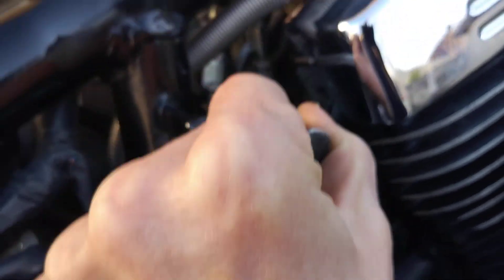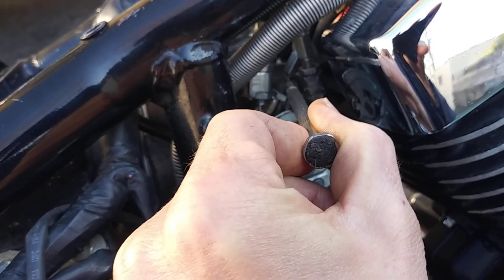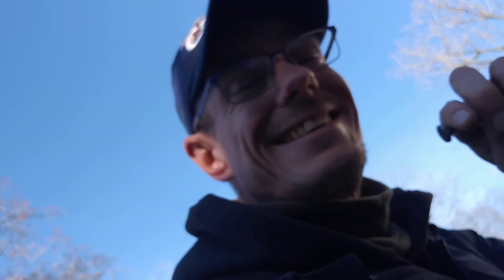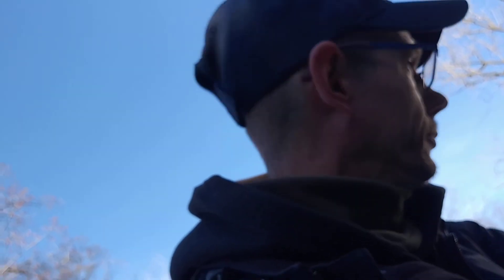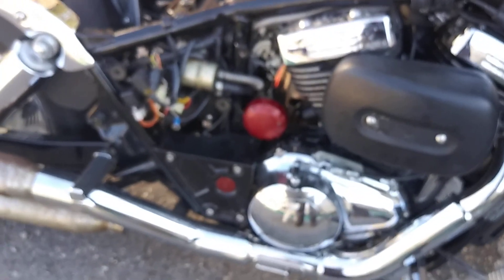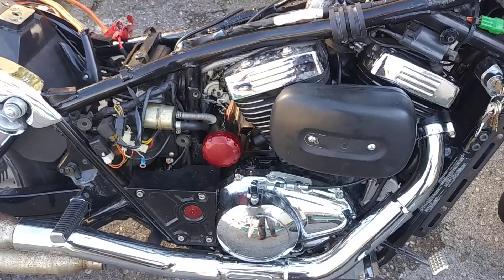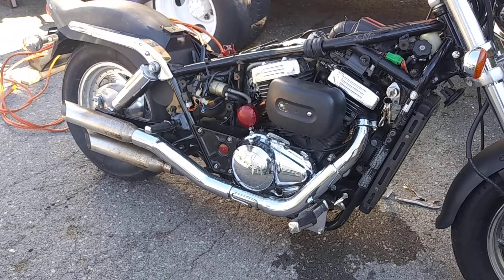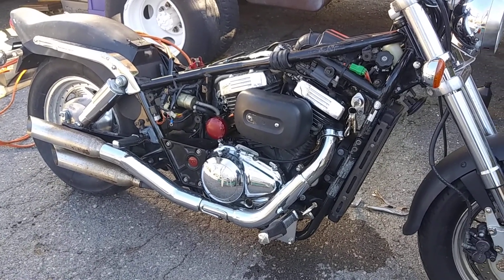How To: Air/Fuel & Chock 002 ~ Suzuki Marauder ~ Ryan James Johnson